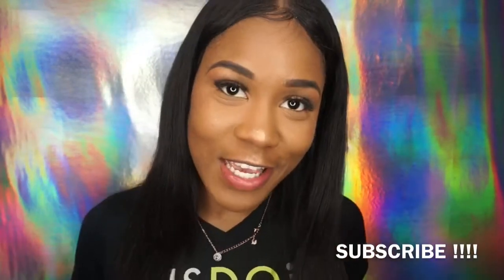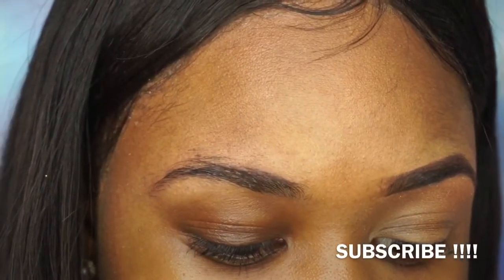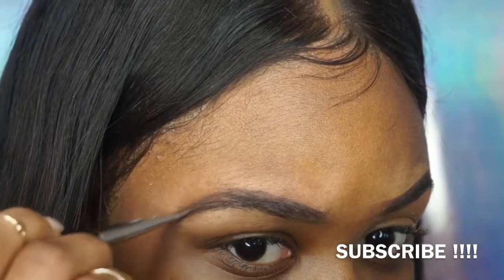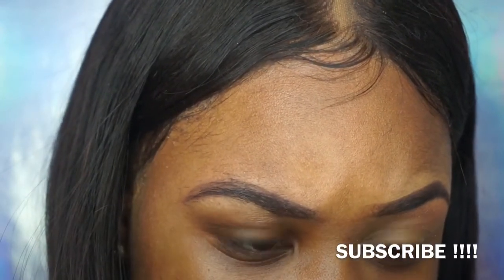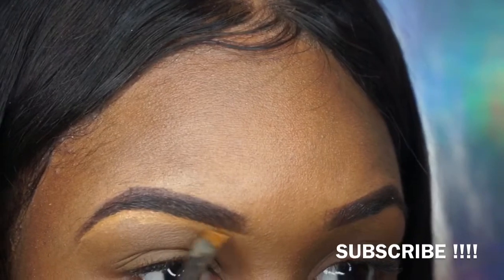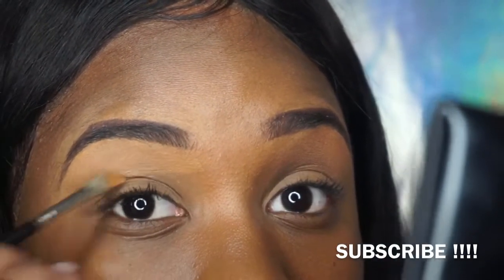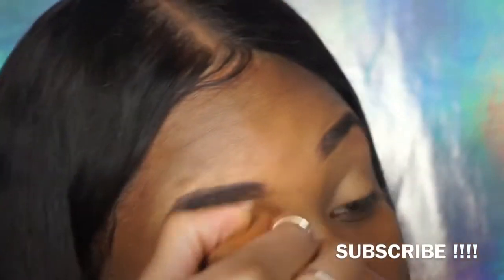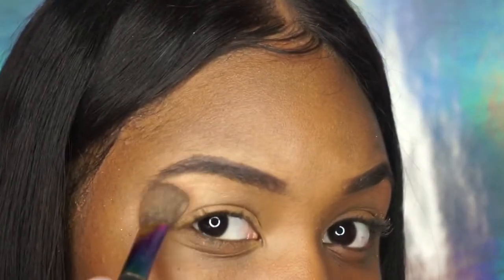EASY EYEBROW TUTORIAL | FOR BEGINNERS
Quick & Easy Eyebrow Tutorial. I Hope This Video Was Helpful Enough... LIKE !
Products Used :
- Anastasia Beverly Hills Dipbrow (Chocolate)
-Pro Concealer (Fawn)
-Sephora Angle Brow Brush
-Flat Concealer Brush